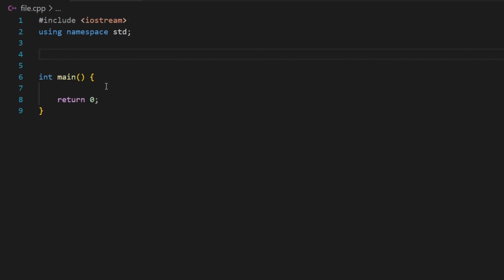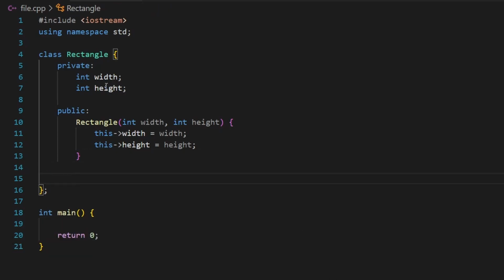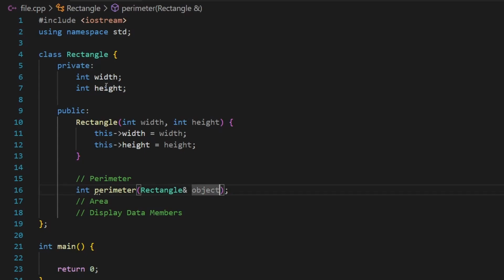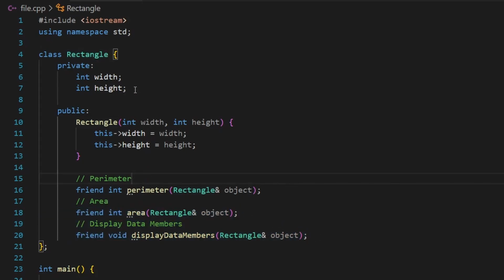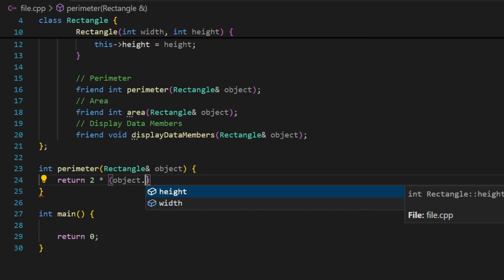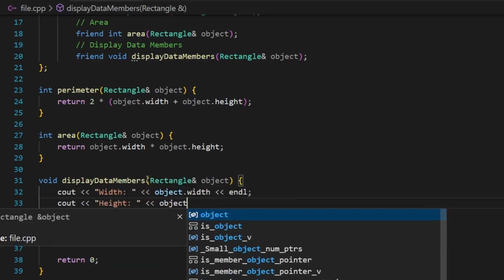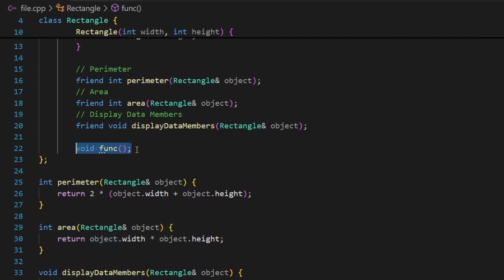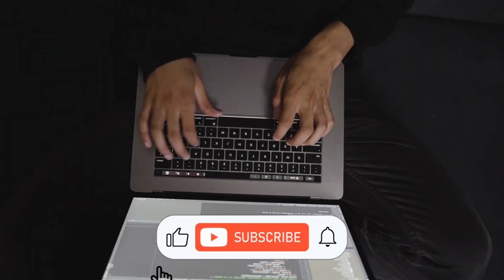Friend Functions in C++ OOP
In this video, we will take a look at friend functions in c++ object oriented programming.
Friend functions are functions that don't belong to a certain class. They are simply friends with the class. So they are not defined inside the class, but outside because they are not members of the class.
When a function is declared as a friend of the class, what it can do is that I can access the private members of that class, something you can't do when members are encapsulated.

TIMESTAMPS:
0:00 Introduction
0:17 1- Create a Class
1:00 2- Create a Friend Function
3:14 3- Friend Function Implementation
5:15 4- Usage of Friend Functions
7:11 END